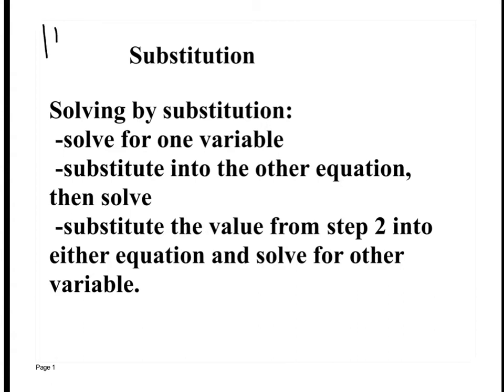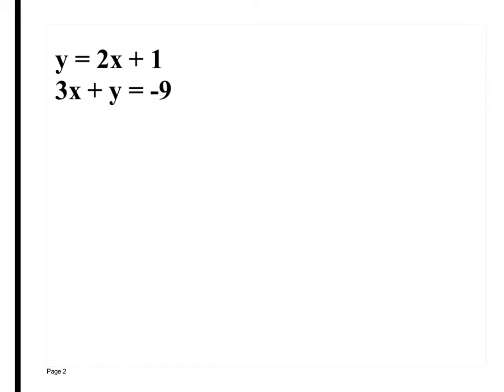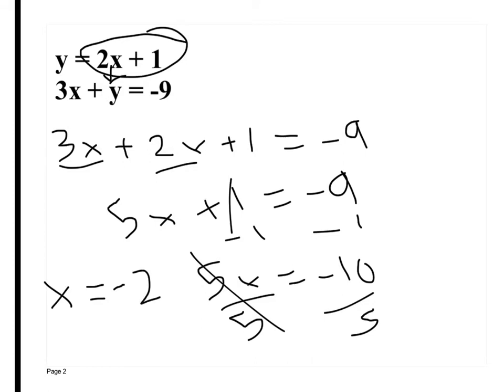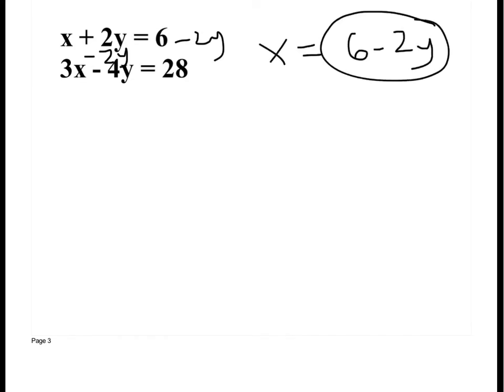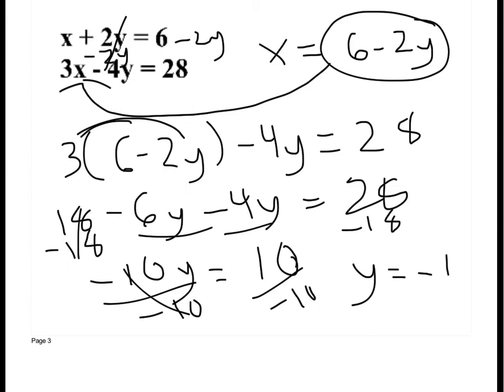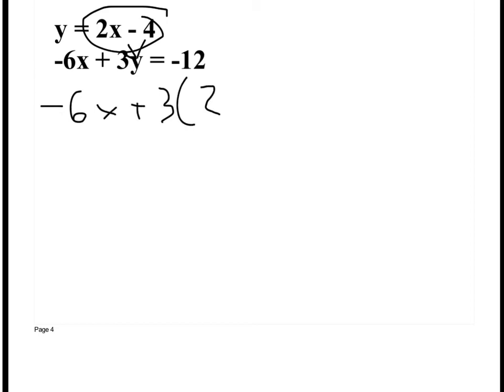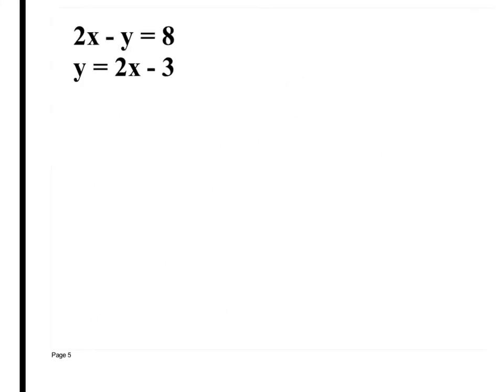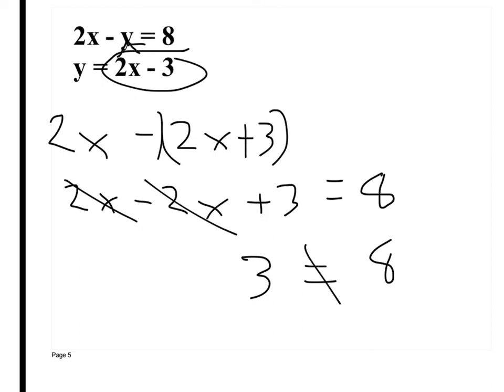Algebra 1 Substitution 11/11/14